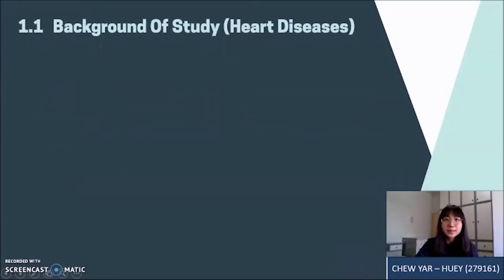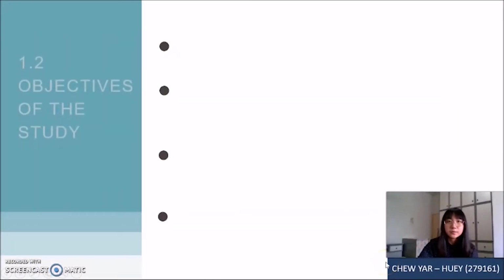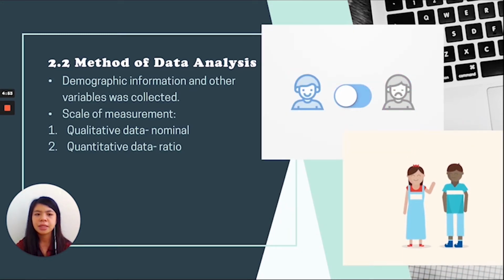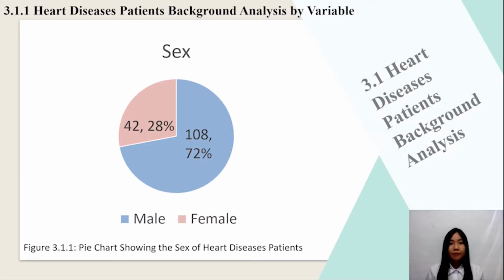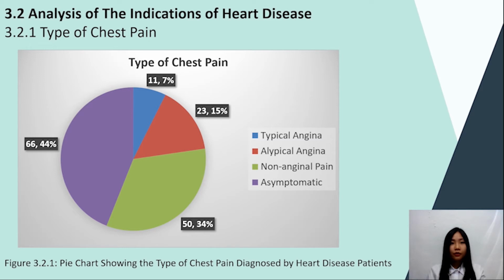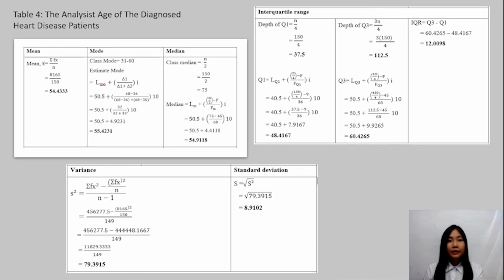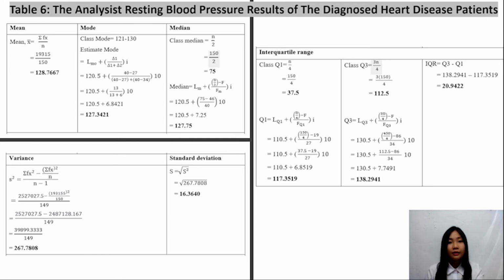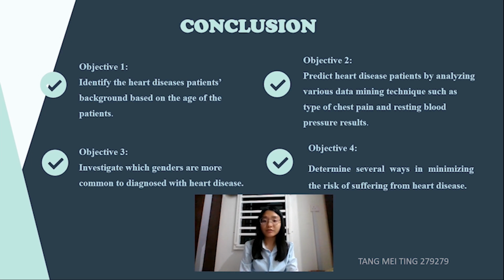Elementary statistics - Analysis of Heart Diseases Data (Dataset 4) Group 8- Meme Team